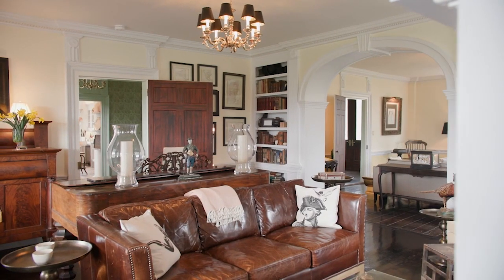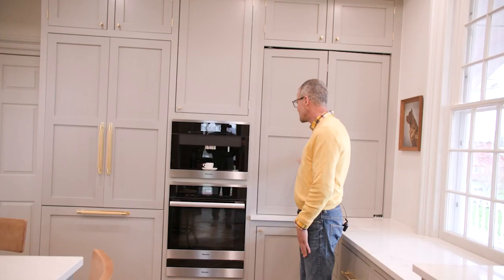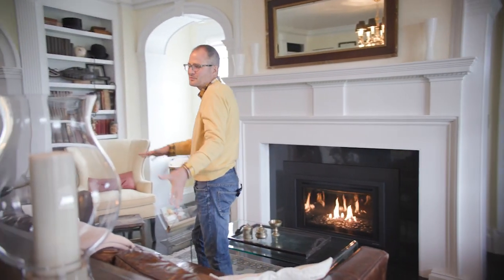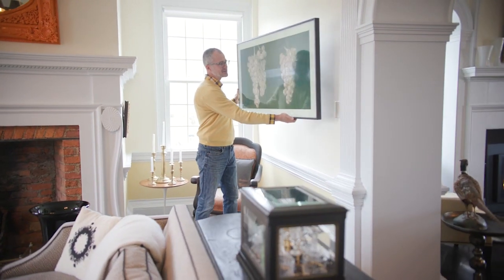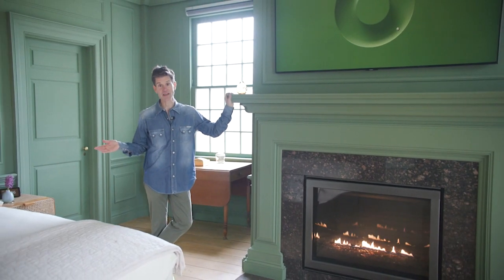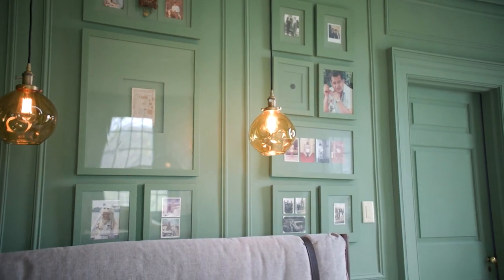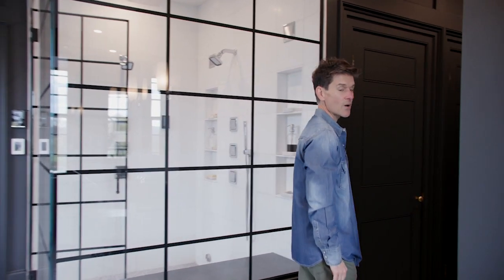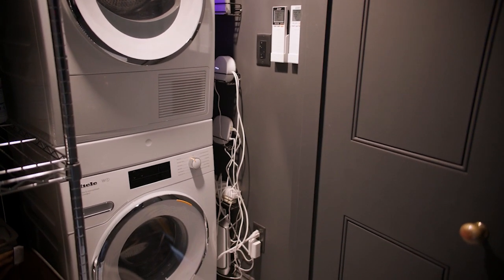200 Year-Old Farmhouse Renovation Tour | Good Housekeeping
Take an exclusive peek inside Josh Kilmer-Purcell and Dr. Brent Ridge's new farmhouse renovation. The founders of Beekman1802 discuss building their new kitchen around an existing fireplace, using various shades of paint on cabinets to create more depth and height, and dedicating a new room solely to displaying travel treasures. Watch along and get inspired to make unique adjustments to your own home.